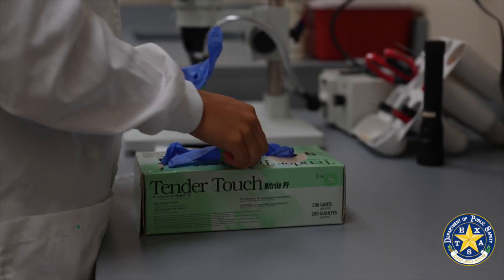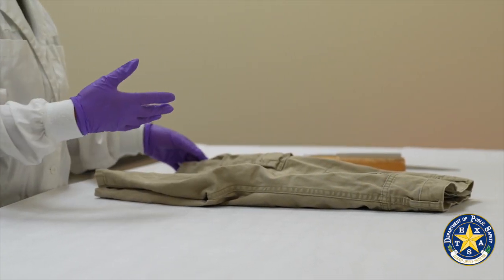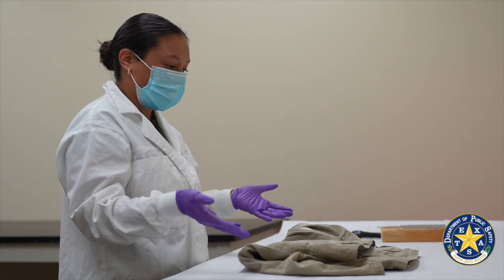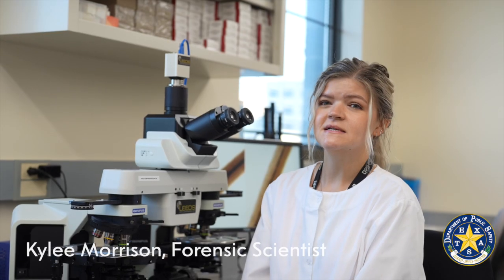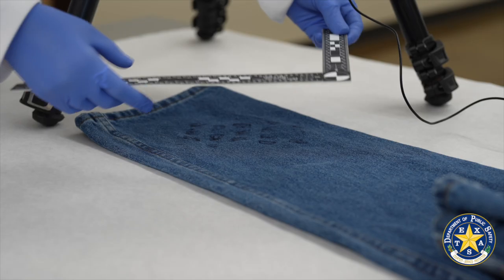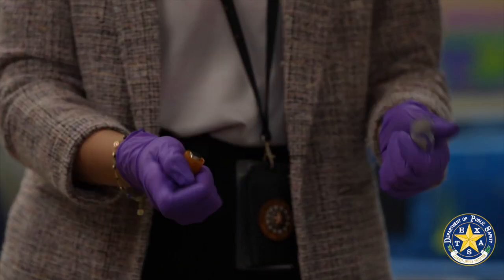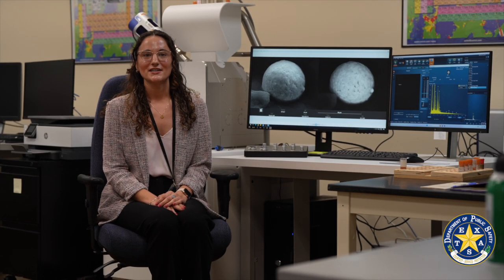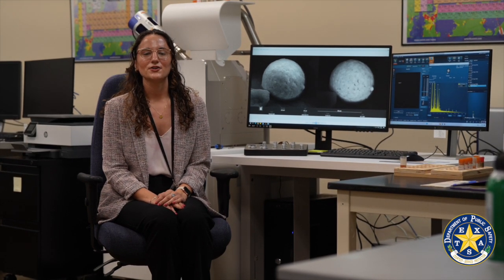National Forensic Science Week: Meet the Forensic Scientists of our Trace Evidence Section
Ever wanted a firsthand look at what a forensic scientist does? In this video, you’ll meet three of our forensic scientists who analyze evidence in cases of homicides, assaults, hit-and-runs, fire investigations, burglaries and more, as part of the Trace Evidence Section of the DPS Crime Lab.

Trace evidence analysis is based on the principle that when two objects come into contact with one another there will be a transfer of materials to the other. Our team of scientists is responsible for examining much of the material from these exchanges.